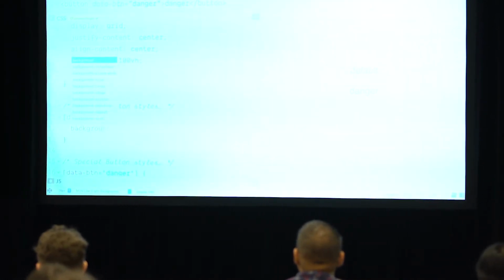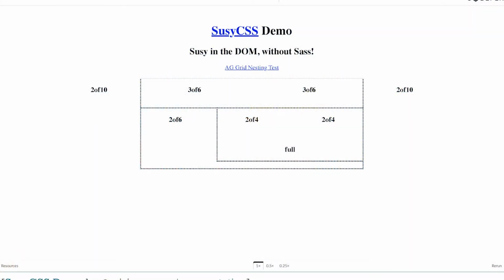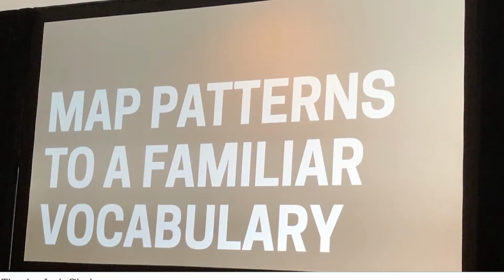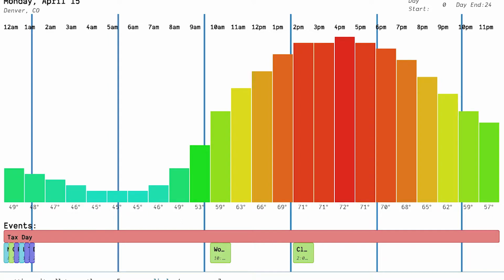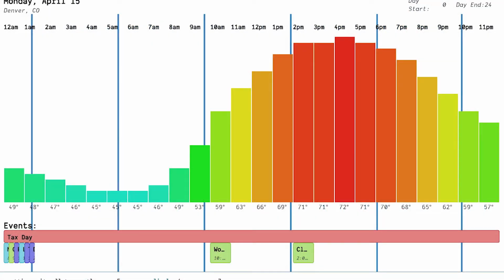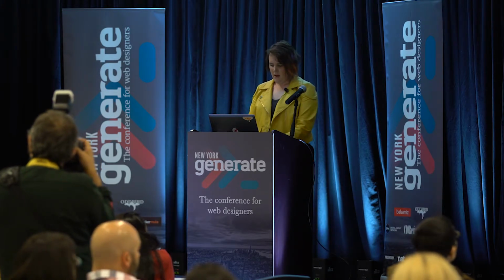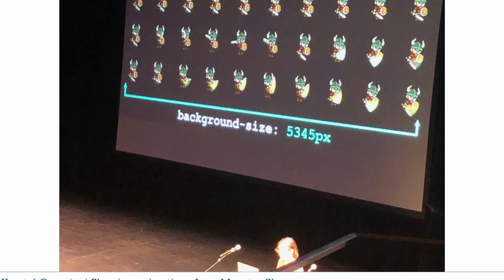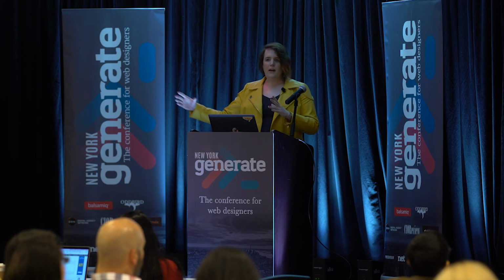Miriam Suzanne - Dynamic CSS: Layouts & Beyond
Miriam Suzanne talking at Generate NYC. Pleae note, the live presentation is unavailable for this talk. Combining the authority of net magazine, Creative Bloq and Web Designer magazine Generate brings together a community of like-minded individuals web designers, web developers, graphic designers and creative minds.